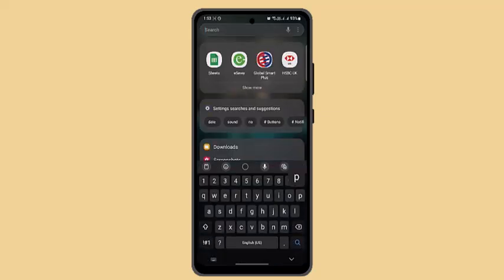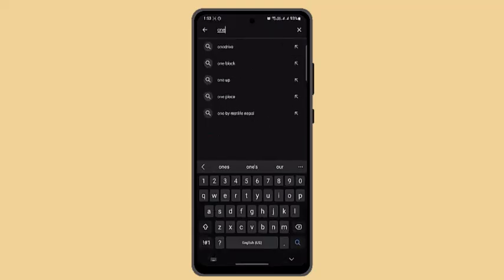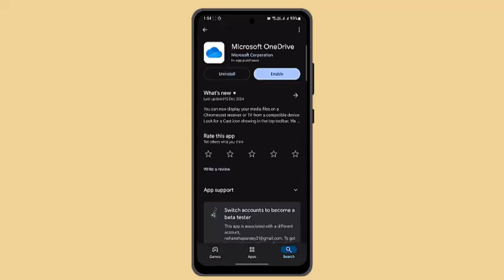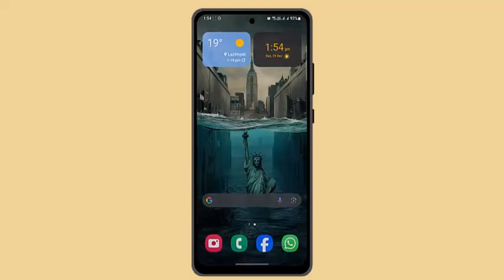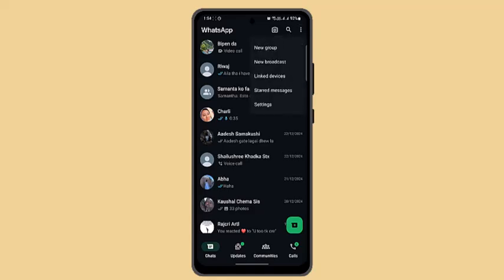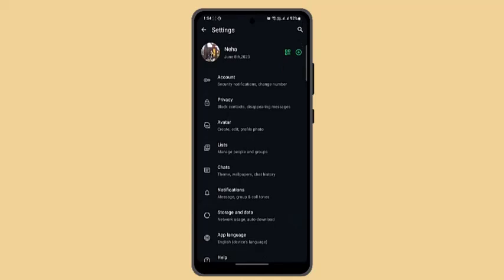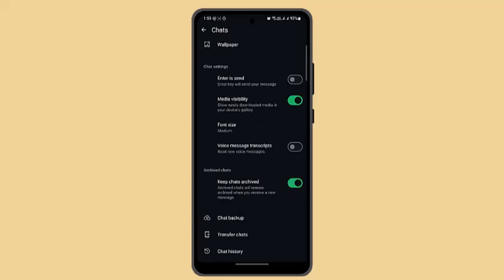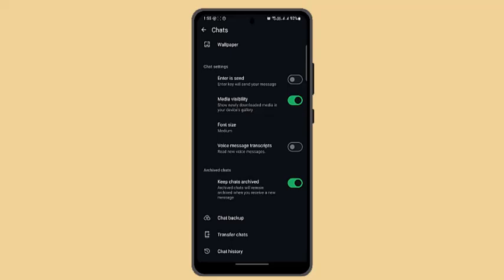How To Backup WhatsApp Messages To OneDrive - Tutorial !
Backing up WhatsApp messages to OneDrive is a practical way to secure your chat history, photos, and other media files in the cloud. OneDrive provides 5GB of free storage per account, making it an excellent option for storing your WhatsApp data. Follow these steps to successfully back up WhatsApp messages and media to OneDrive.

First, ensure that OneDrive is installed on your mobile device. Open the store, search for "OneDrive," and install the app. Once installed, log into your Microsoft account. If you don’t have an account, you can create one during the setup process.

Next, launch the OneDrive app and enable its features. Navigate to the app’s settings and turn on the "Camera Upload" option. This feature allows OneDrive to automatically back up photos and videos from your device, including WhatsApp media if they are saved in your camera roll. If you want to include videos in the backup, ensure this option is enabled as well.

Now, open the WhatsApp app on your phone. Tap the three-dot menu icon in the top-right corner of the screen and select "Settings." From the Settings menu, go to "Chats," then tap on "Chat Backup." While WhatsApp doesn't offer a native option to directly back up to OneDrive, you can save WhatsApp media to your phone’s camera roll and use OneDrive's automatic upload feature to store the files. To do this, ensure the "Save to Camera Roll" option is enabled in WhatsApp's settings under the "Chats" section.

Alternatively, you can manually upload specific WhatsApp media to OneDrive. Open the OneDrive app, navigate to the folder where you want to save your WhatsApp data, and select the files you wish to upload. This approach allows you to back up chat history or media selectively.

By following these steps, you can effectively use OneDrive to store and safeguard your WhatsApp data, ensuring it remains accessible and secure in the event of device loss or replacement.

Timestamps:
0:00 Introduction
0:02 Overview of backing up WhatsApp to OneDrive
0:09 Downloading and installing OneDrive
0:22 Logging into OneDrive and enabling features
0:47 Configuring WhatsApp settings
1:00 Using the "Camera Upload" feature
1:09 Manually uploading WhatsApp media to OneDrive
1:27 Conclusion